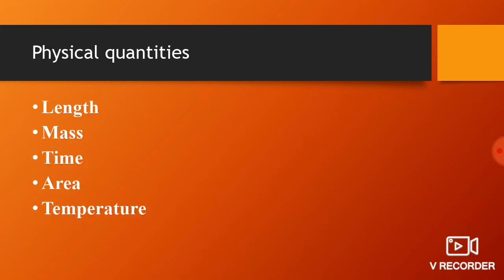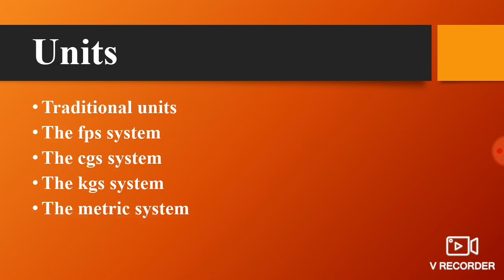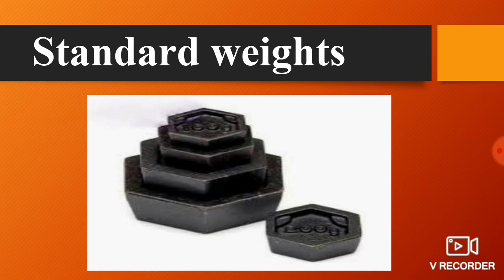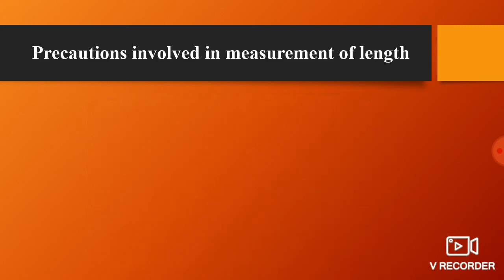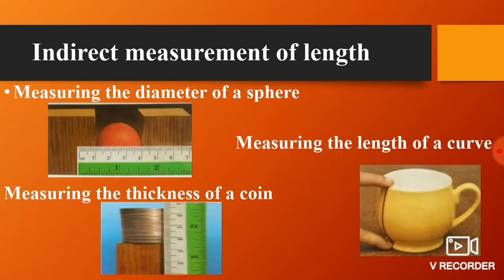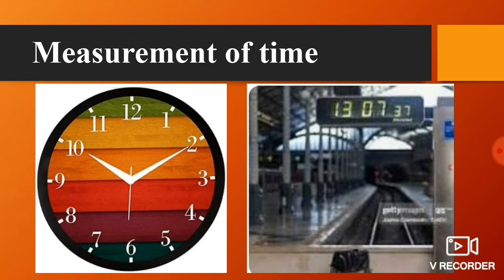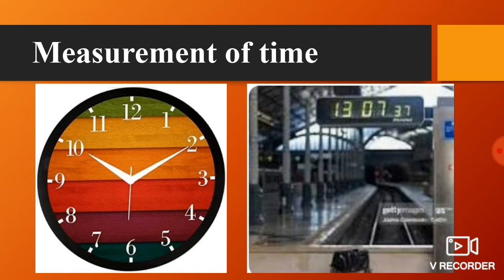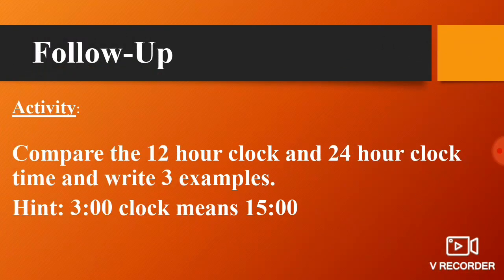Class 6/ICSE/Physics/Unit 3-Part 5/Session 9